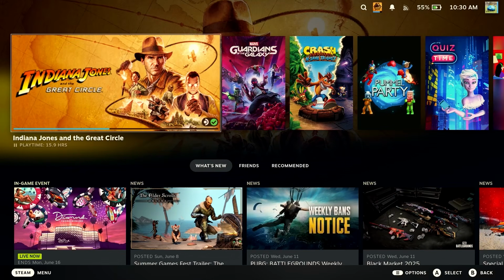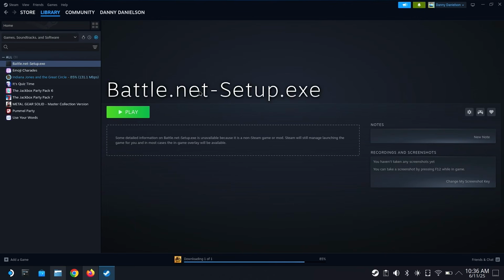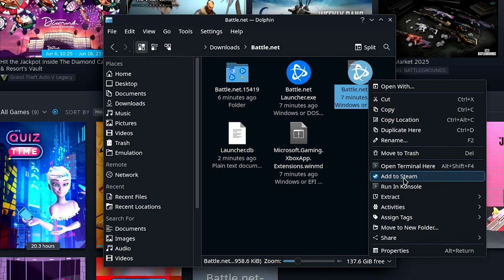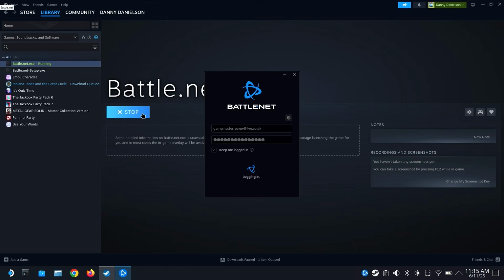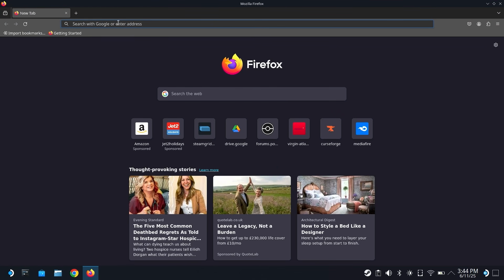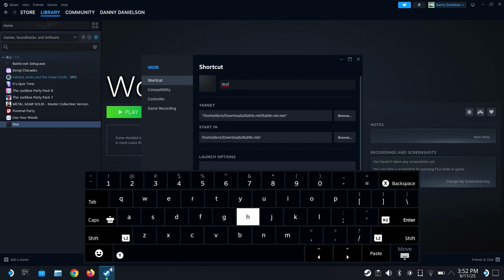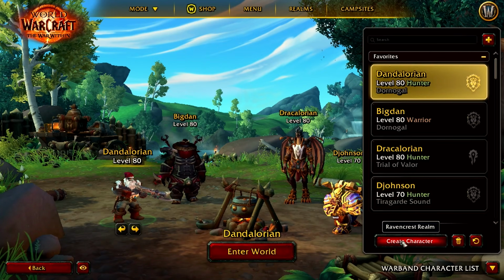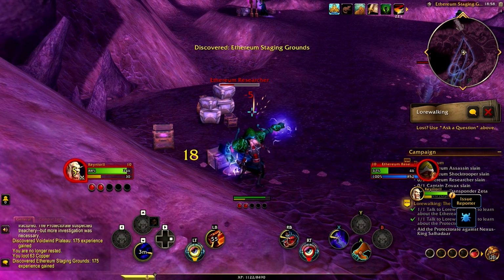How to Install & Play World of Warcraft on Steam Deck: Full Setup Guide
Video Chapters
00:00 Intro
00:48 Installing Battle Net
04:46 World of Warcraft
06:00 Addons
07:28 Customize Install
08:31 First Time Launch & Gameplay
10:00 Final Thoughts & Outro